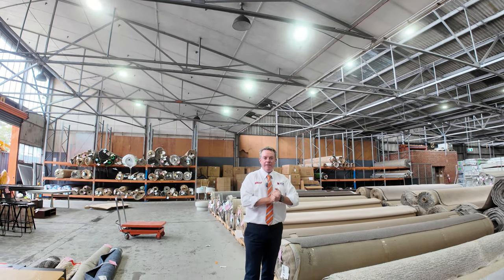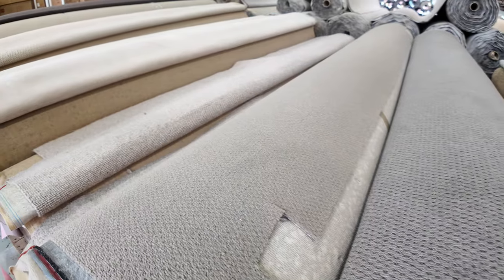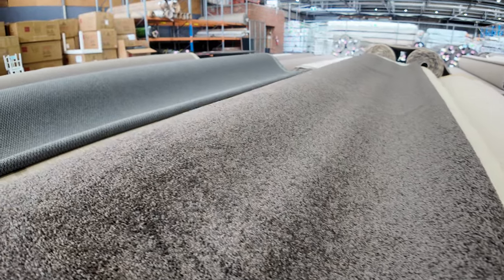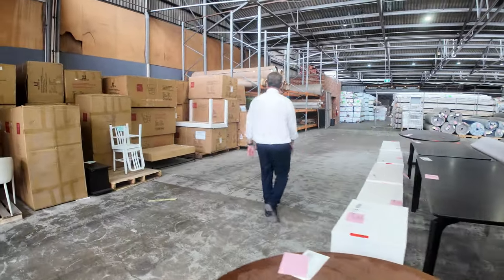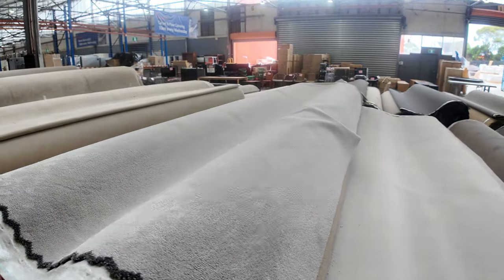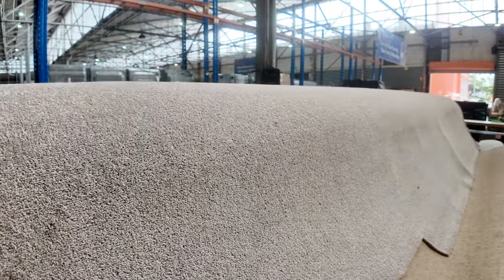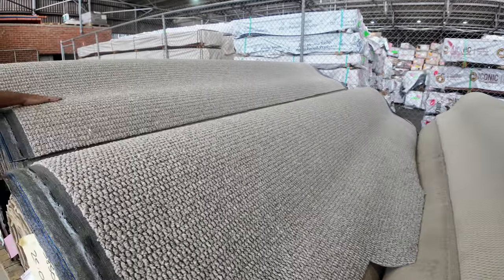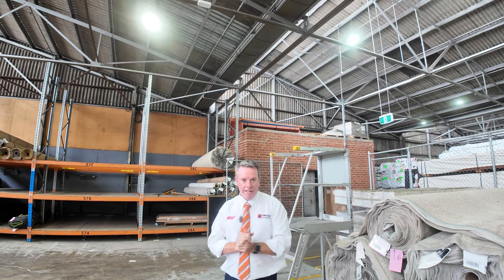Carpet Auction 13 March 2024